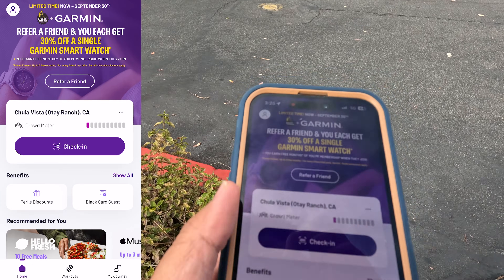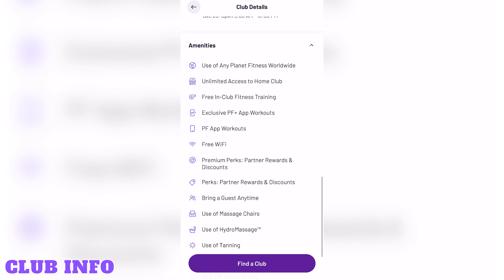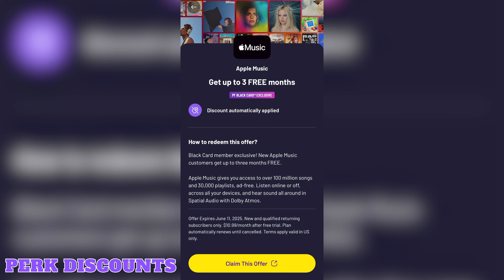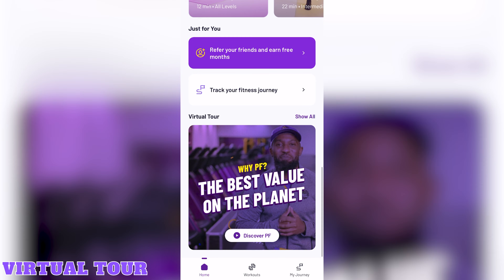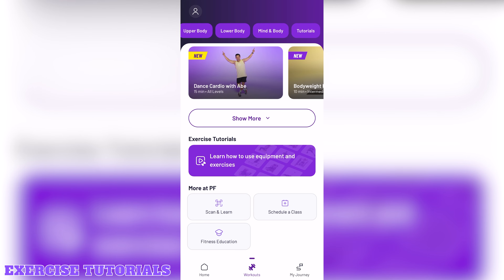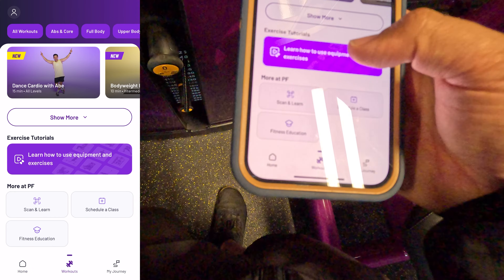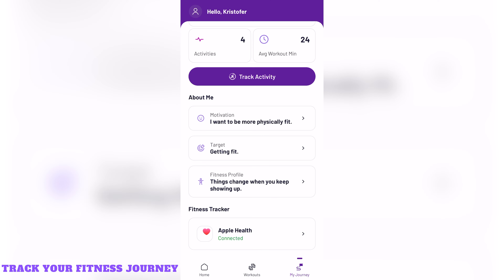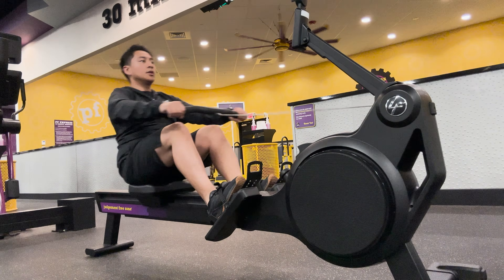Planet Fitness App Tutorial (HOW TO USE IT!)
Planet Fitness App Tutorial (HOW TO USE IT!) // In this video, I explain how to use the Planet Fitness App for a wide variety of things, including checking-in, workouts, accessing perks, the equipment scanner and more!

TIMESTAMPS
0:00 - Intro
0:13 - Planet Fitness Crowd Meter
0:38 - Club Info
1:00 - Planet Fitness Check-In
1:12 - Planet Fitness Perk Discounts
1:44 - Planet Fitness Black Card Guest
2:01 - Refer a Friend
2:25 - Planet Fitness Virtual Tour
2:35 - Planet Fitness App Workouts
3:12 - Planet Fitness Exercise Tutorials
3:30 - Planet Fitness Equipment Scanner
4:12 - Schedule a Class
4:17 - Fitness Education
4:24 - Track Your Fitness Journey
5:04 - Fitness Tracker
5:15 - Planet Fitness Account Info